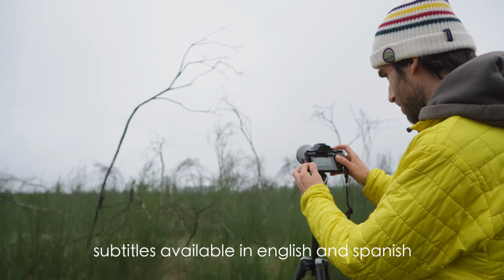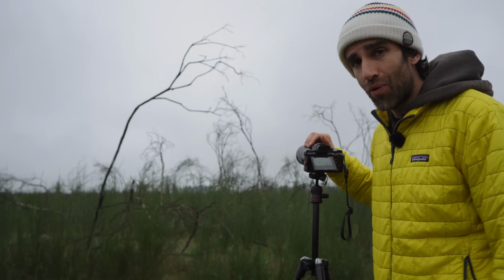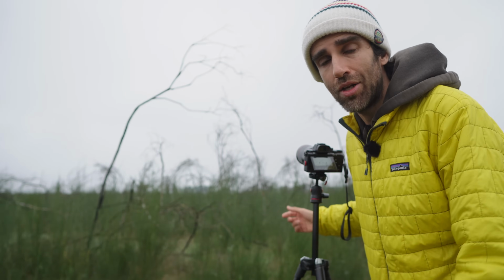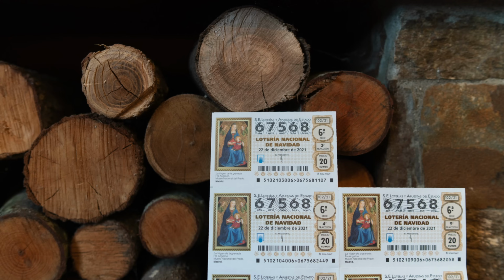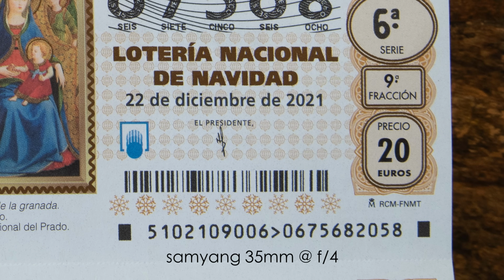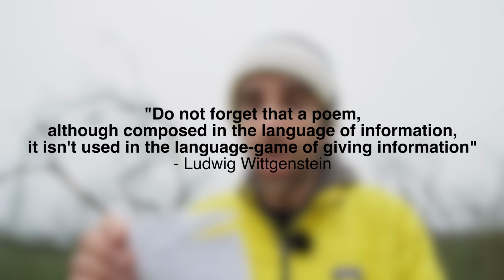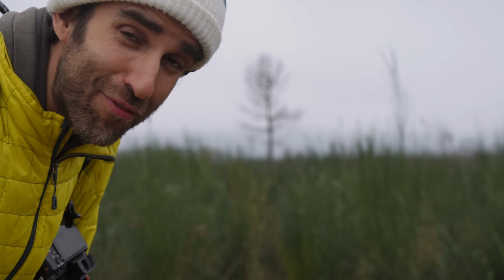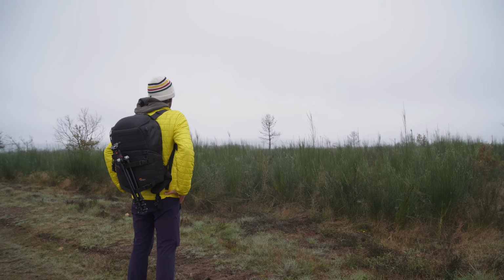Why I shoot all my photography wide open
Shooting wide open is a big no-no in some styles of photography, like landscape photography. But it is a huge yes-yes in my photography. Let me tell you why.